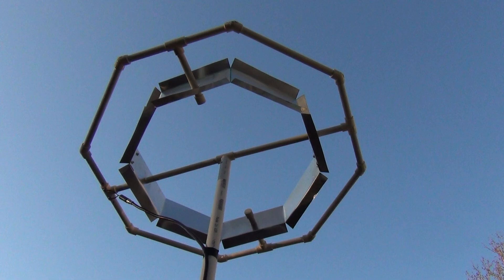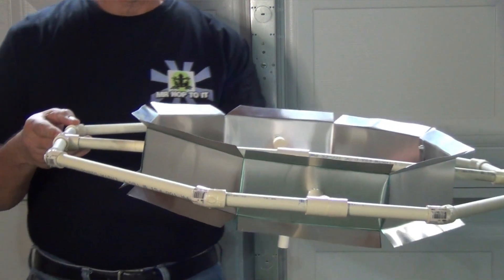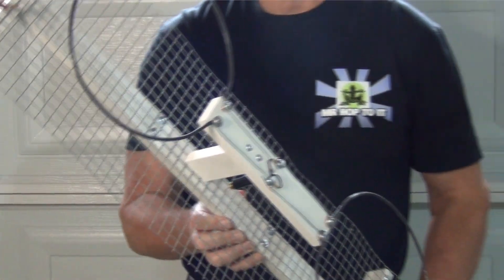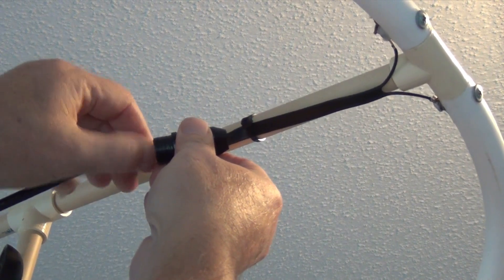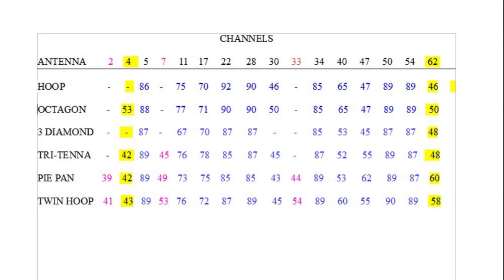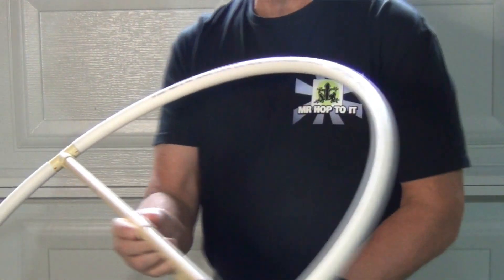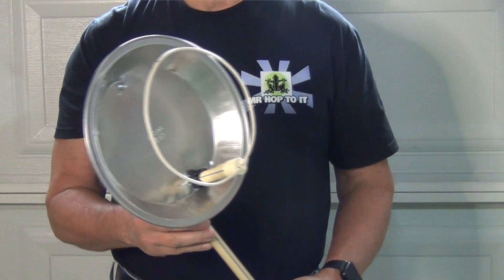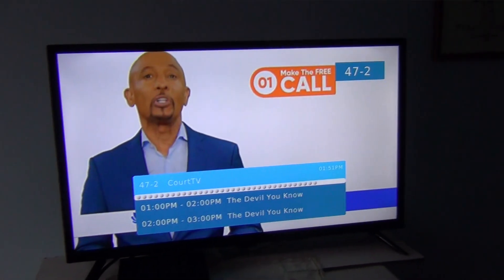TV ANTENNA SHOWDOWN!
Head To Head  test of six of my most popular TV Antenna designs. Which antenna design is best, and which is best for you?
Antennas are dependent on many factors, such as broadcast frequency, terrestrial interference, time of day, time of year, etc. Your individual results may vary.